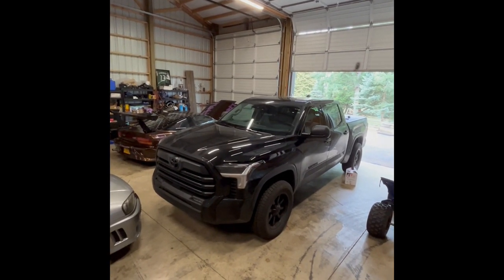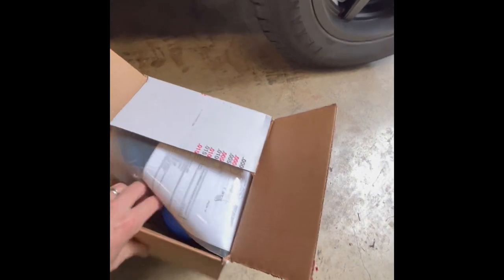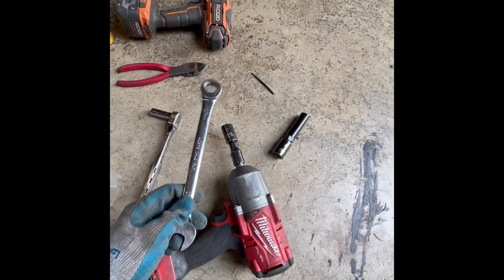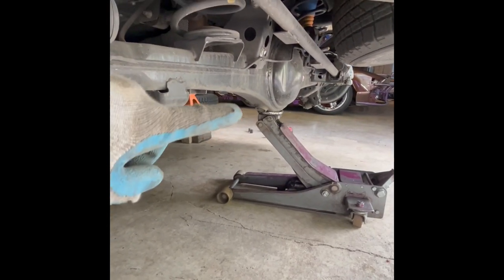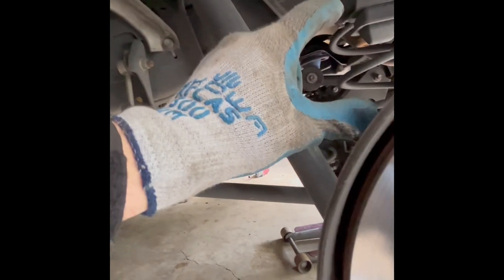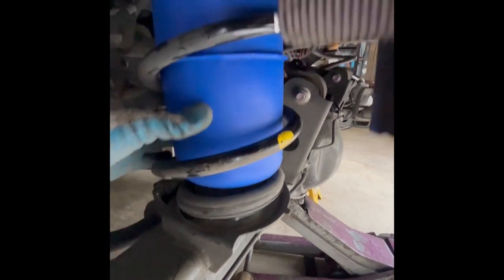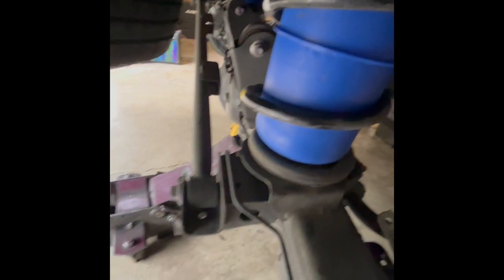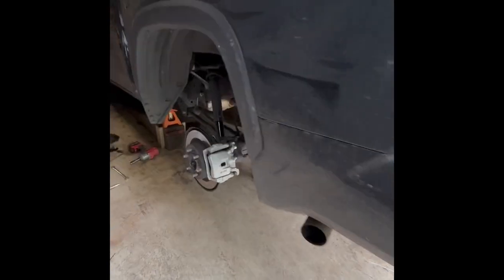2022+ Toyota Tundra Firestone Airbag Install for Towing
How to diy install a pair of firestone 4164 rear airbags or helper springs for towing and hauling loads. They dont currently make a kit for this truck yet but these work perfectly! I am not a mechanic and am not responsible for accidents, failure or issues related to my video content. Enjoi!